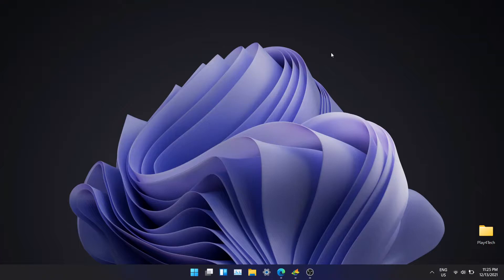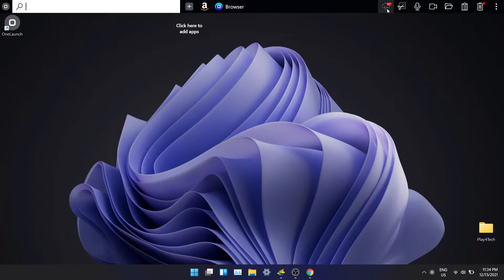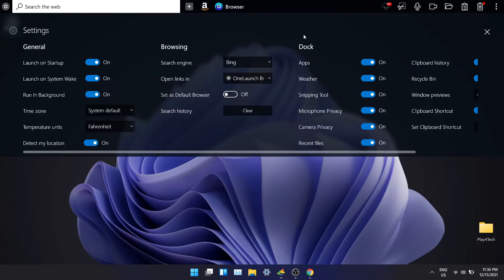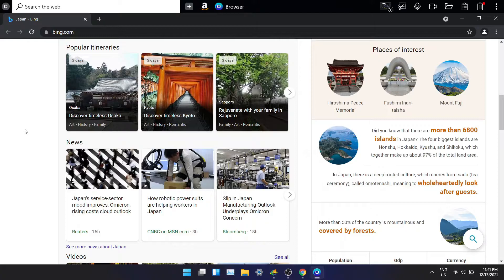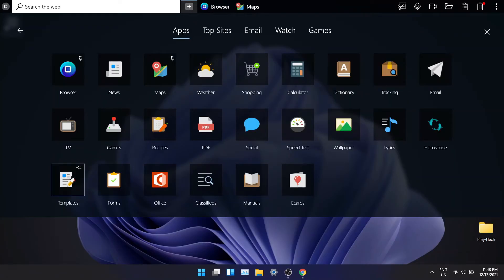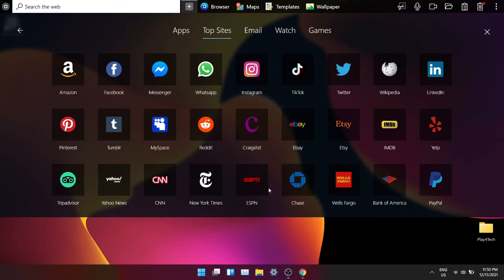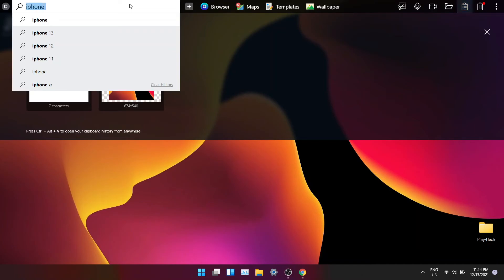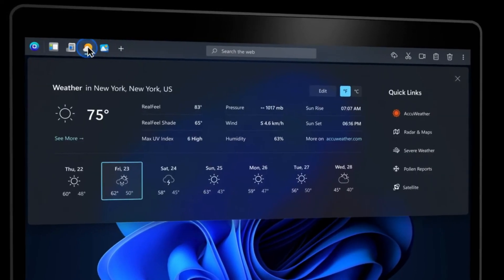Reviewing OneLaunch - The Ultimate Desktop Search App!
In this video I will be reviewing OneLaunch, the desktop integration app that will upgrade your Windows experience.